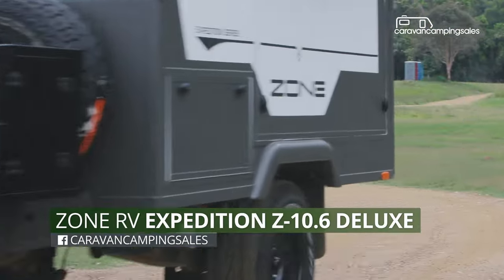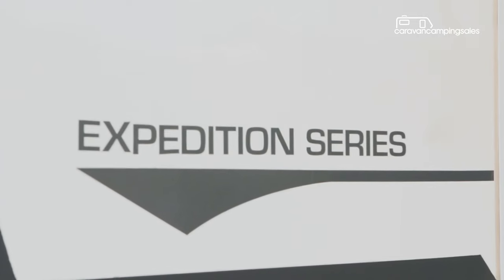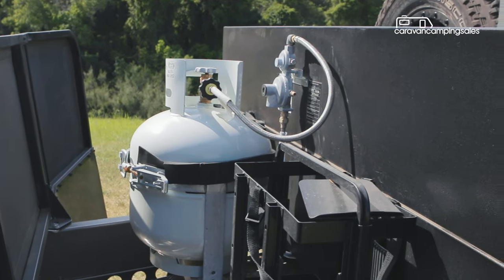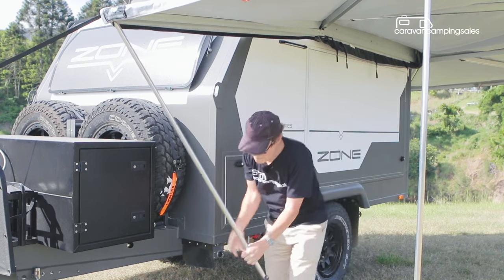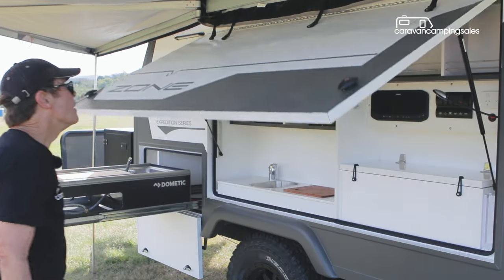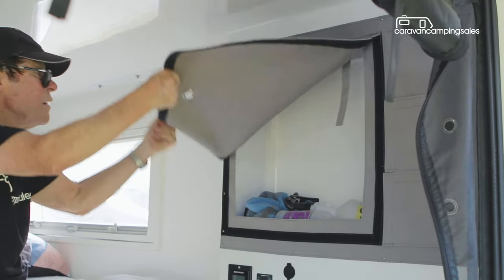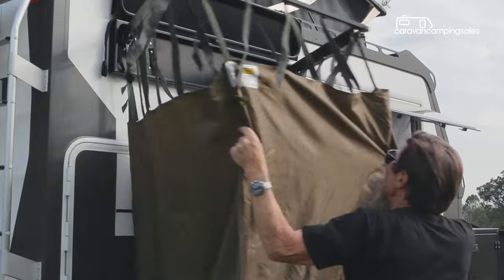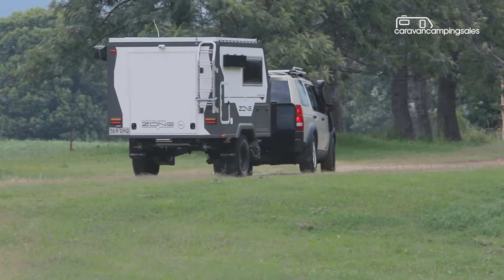Zone RV Expedition 2018 Review | Zone’s canvas-free 10ft camper is out of the box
Let’s get this clear;  Zone RV’s boxy new Expedition is a camper, not a hybrid. The latter may come later from this innovative Coolum Beach, Queensland RV builder.

This means it’s more focussed on tent trailer-style outdoor living, than the live-in comforts of a scaled-down caravan. There’s a philosophical difference. But apart from its standard wrap-around bat-wing awning, it doesn’t have any canvas. Go figure!

It makes perfect sense to Zone RV, who have been breaking the RV mould since they moved from building luxury boats to caravans back in 2014-15.

Starting as a flat-pack toy hauler manufacturer, they quickly applied their composite fibreglass and bonding expertise to full-size caravans and found a ready market. Many cashed-up travellers were waiting for someone to build a high tech and light weight caravan with automotive-like quality and innovation.